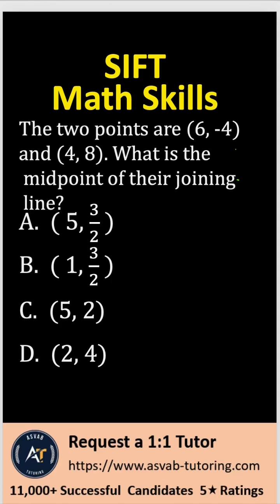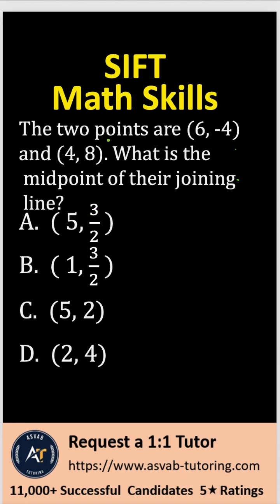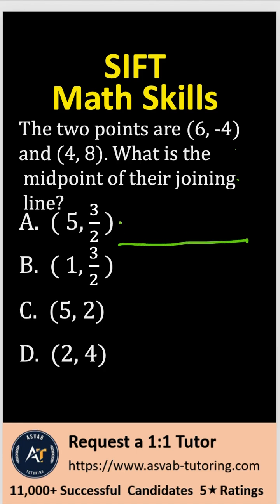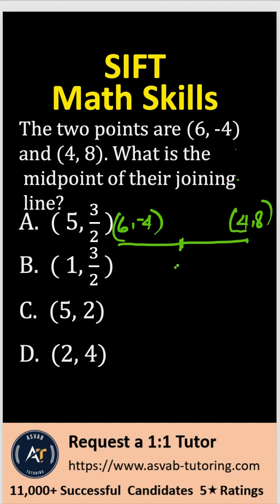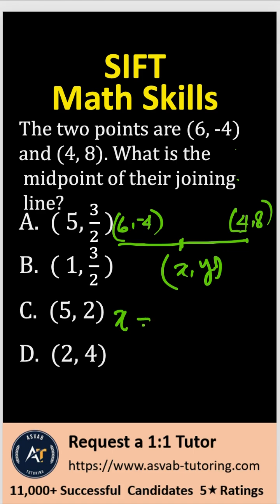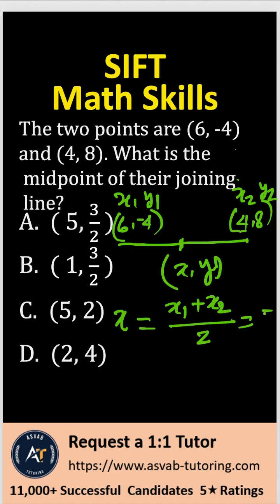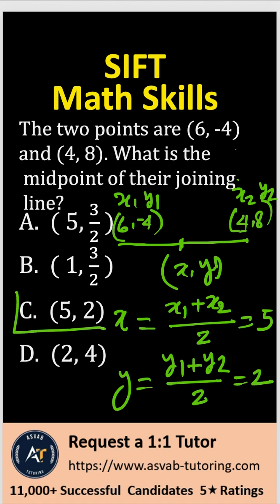🎯 Army Aviation Officer Candidate (SIFT) Test — Math Skills Question Review 🚁armyaviation